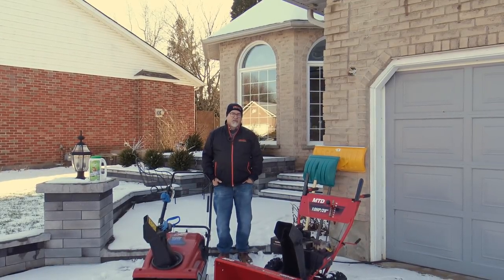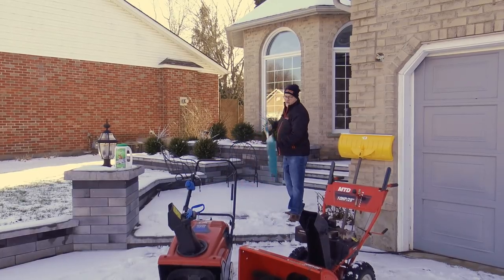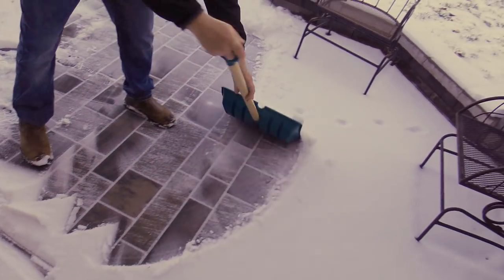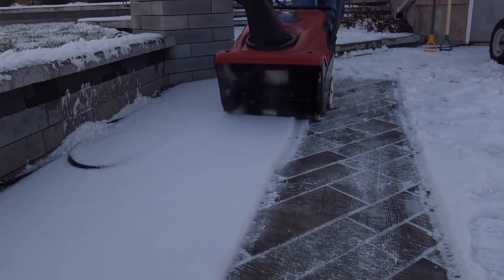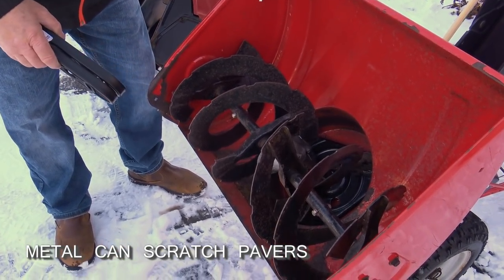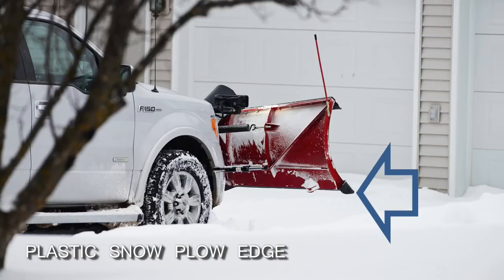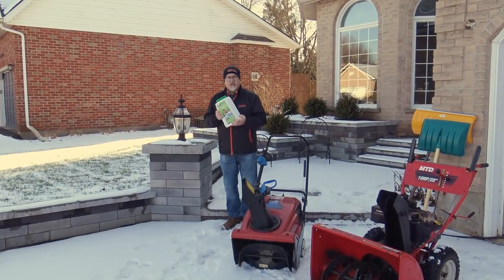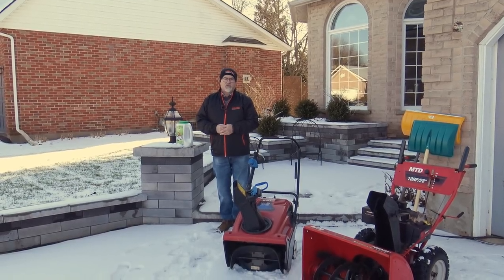Removing Snow from Brick Pavers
Are you worried that removing snow from brick pavers will damage or scratch them?  How do you safely remove snow from your driveway, patio, or front entrance? Are de-icing salts bad for my driveway?  Are snow blowers safe for my driveway?

Ray Rodenburgh from Unilock has the answers to all of those questions!

Ray discusses best practices for:
1. Hand shoveling
2. Snow Blowers
3. Snow Plows/Truck Plows
4. De-Icing Salts